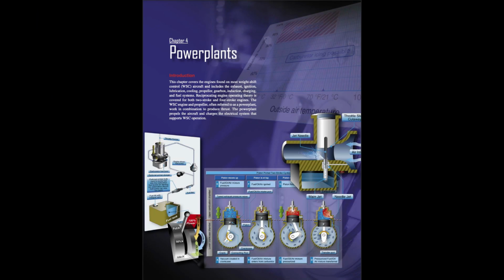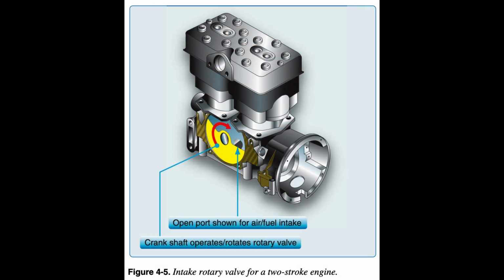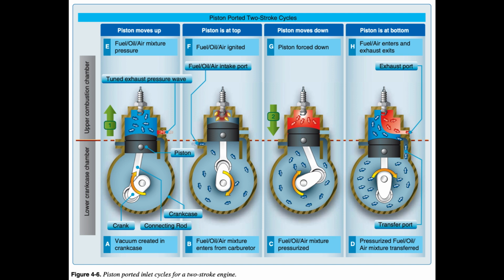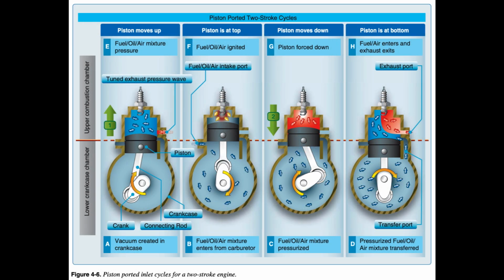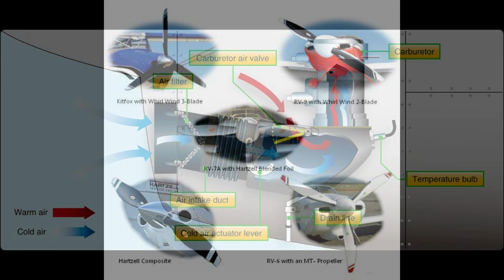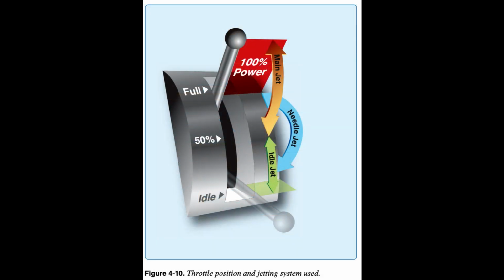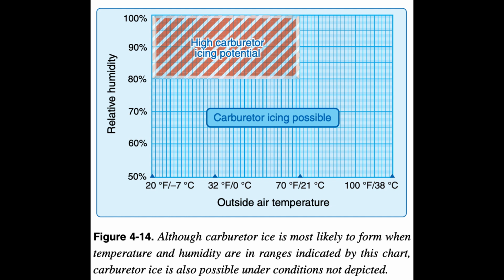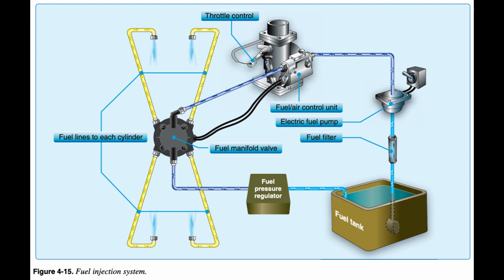(CH.4 Part 1) Weight-Shift Control Aircraft Flying Handbook FAA-H-8083-5 Audiobook For Easy Learning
Download Weight-Shift Control Aircraft Flying Handbook FAA-H-8083-5 (Current 2008 Edition) to study or just read along:
If you feel that our channel has added value to your life, you can donate to the channel here if you like to help the channel grow by supporting us by visiting:

Powerplants .4-1
Introduction .4-1
Reciprocating Engines .4-2
Two-Stroke Engines .4-2
Two-Stroke Process .4-4
Four-Stroke Engines .4-6
Exhaust Systems .4-6
Two-Stroke Tuned Exhaust Systems .4-6
Four-Stroke Engine Exhaust Systems .4-7
Engine Warming .4-7
Two-Stroke Engine Warming .4-7
Four-Stroke Engine Warming .4-8
Gearboxes .4-8
Propeller .4-8
Fixed-Pitch Propeller .4-8
Ground Adjustable-Pitch Propeller .4-9
Induction Systems .4-9
Carburetor Systems .4-9
Two-Stroke Carburetor Jetting for Proper Mixture ..4-10
Four-Stroke Mixture Settings .4-10
Carburetor Icing .4-10
Fuel Injection Induction Systems .4-11
Ignition System .4-12
Combustion .4-12